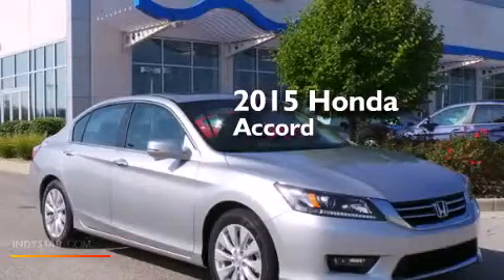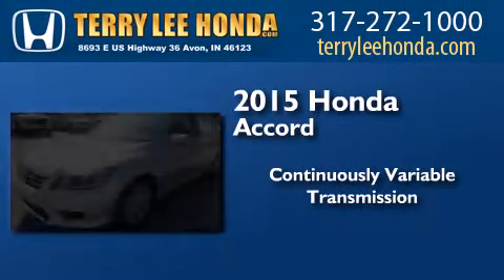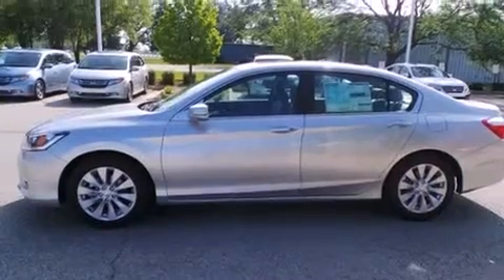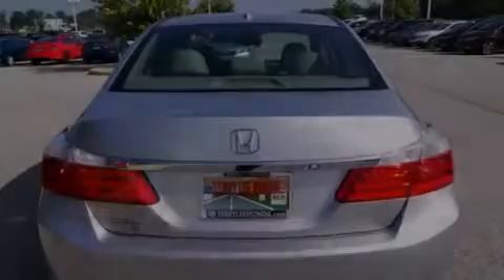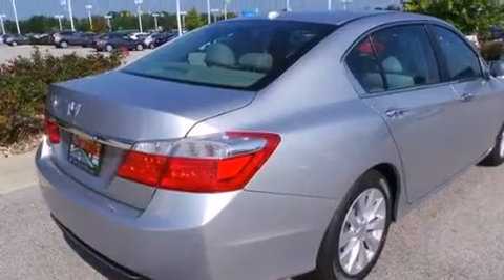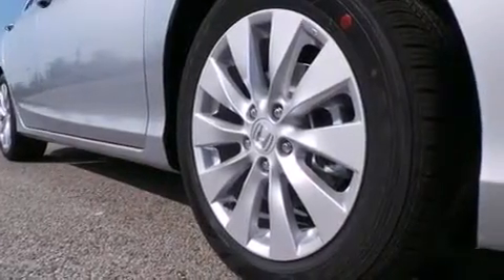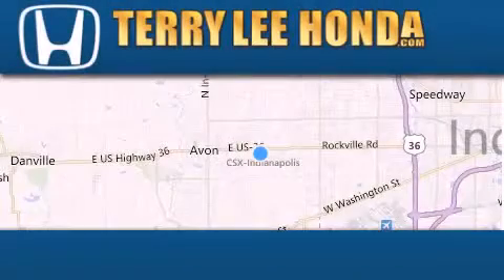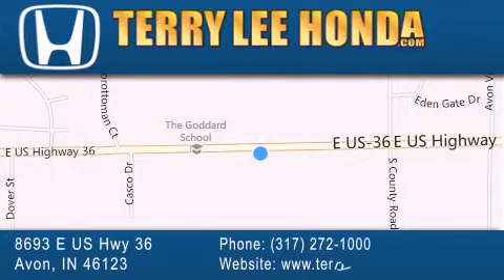2015 Honda Accord Carmel IN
We have been honored to serve the Avon IN area , we promise that your experience at our dealership will exceed your expectations ! Year : 2015 Make : Honda Model : Accord Engine : 2.4L 4 cyls Trans . : CVT (Continuously Variable) Exterior : Alabaster Silver Metallic Interior : Gray w/Perforated Leather-Trimmed Seats Stock : 18188 Terry Lee Honda 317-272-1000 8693 E. US Highway 36 Avon , IN 46123